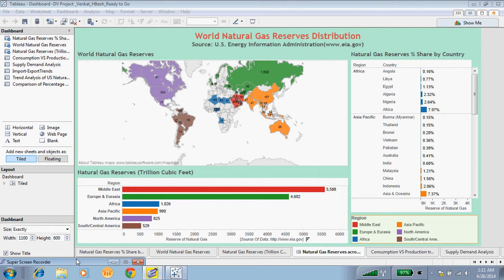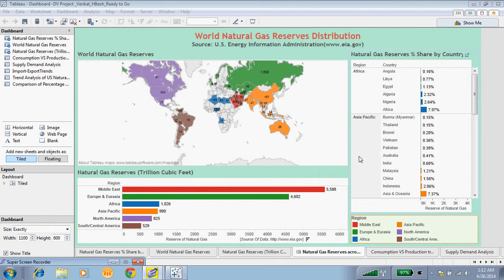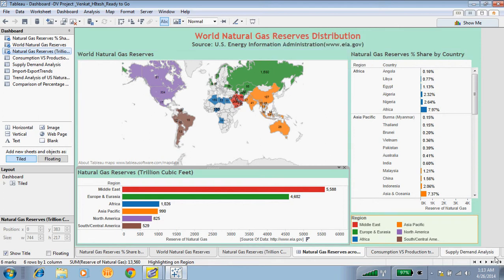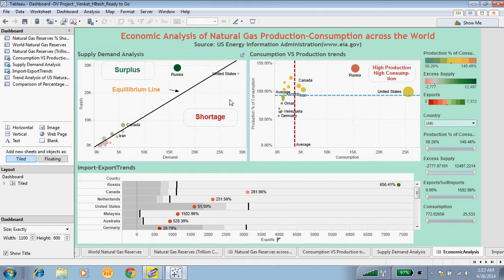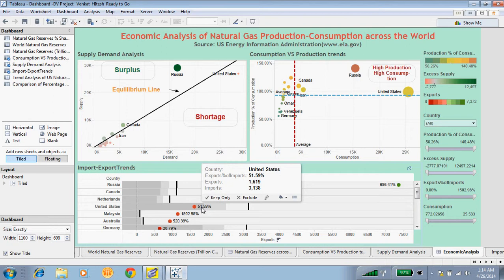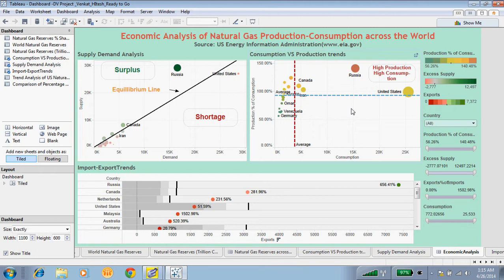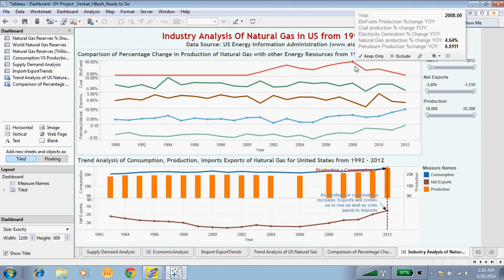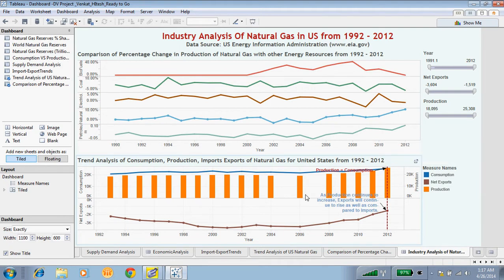Natural Gas Distribution Visualization ISB CBA Project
Video created as a part of Group project for Data Visualization during Certificate of Business Analytics Program at Indian School of Business(ISB) - Venkat Chanda , Hitesh Sachani, Ramesh Pagadal & Saurabh Pandey